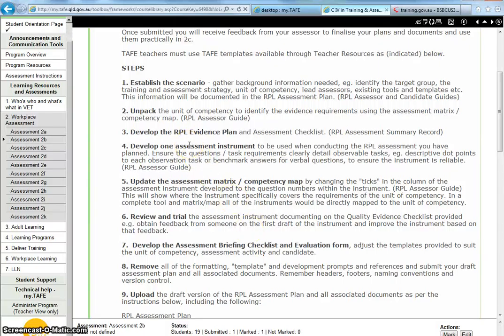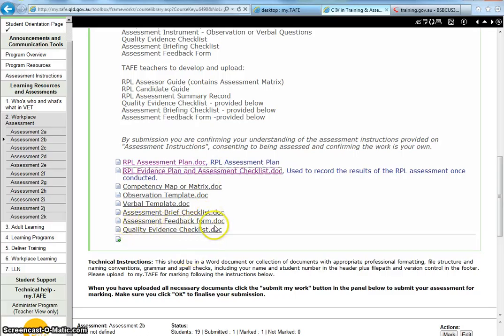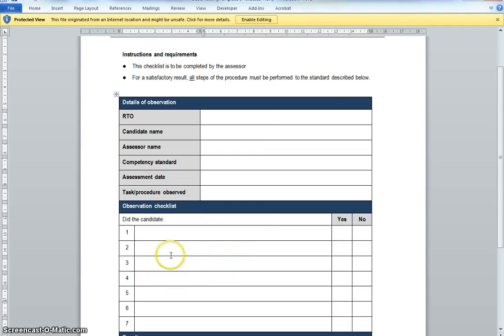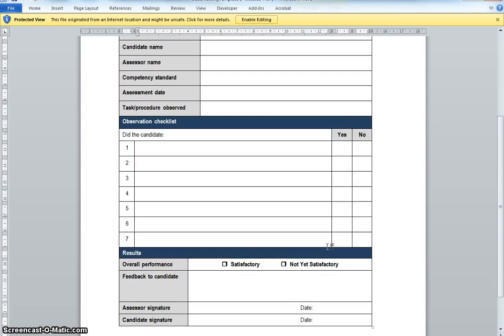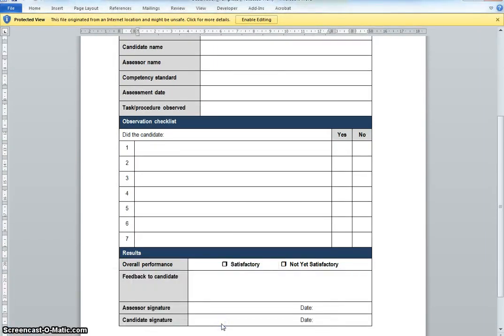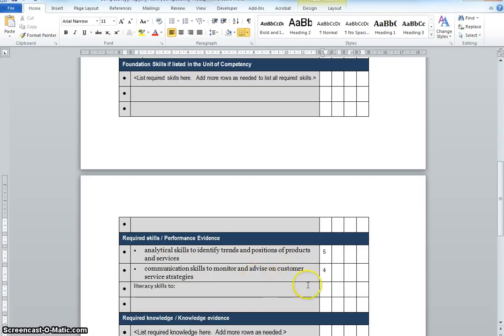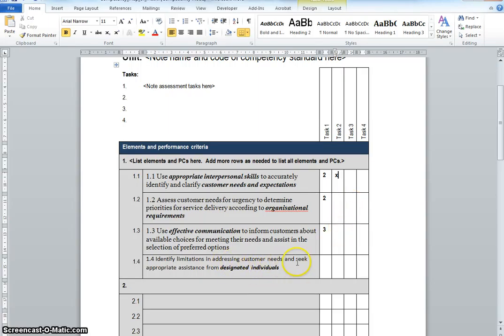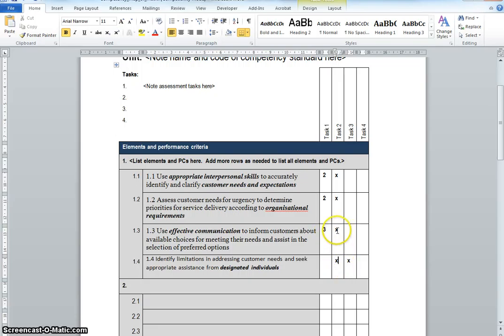Assessment 2B Step 5